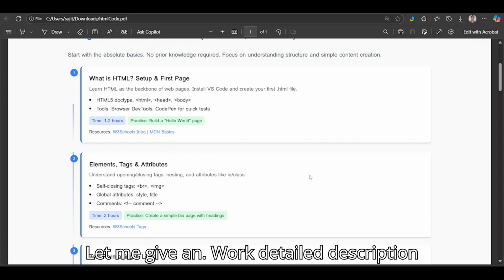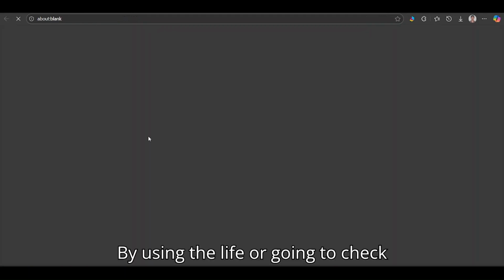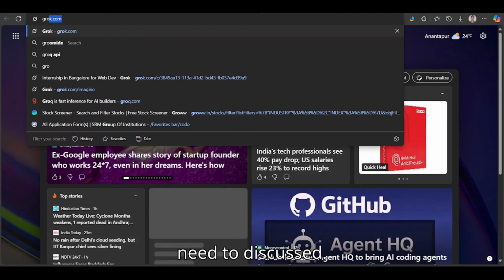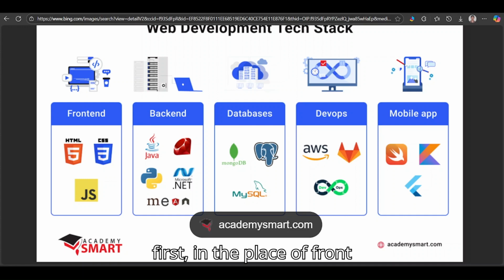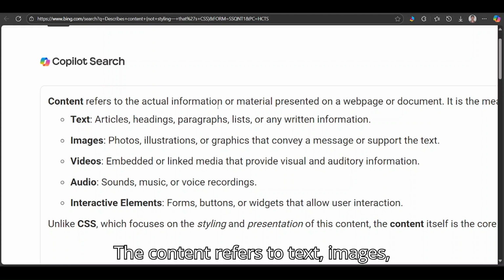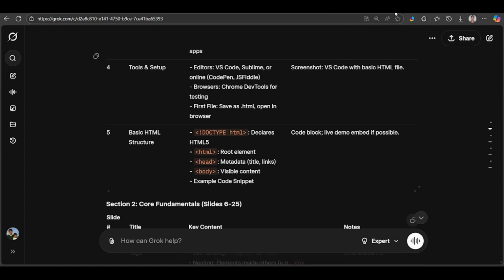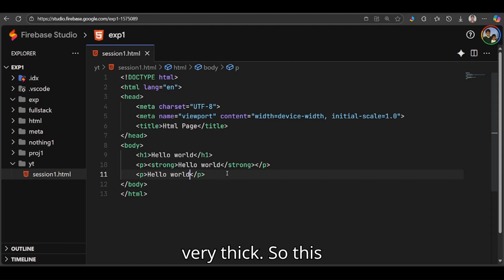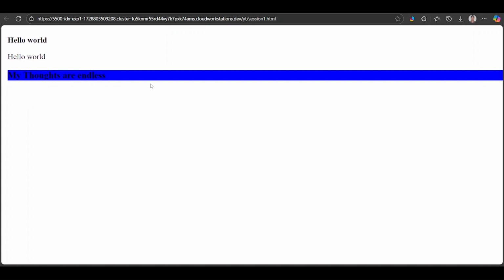Want to Master HTML in 1 Hour? Watch This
Learn HTML from scratch in this beginner-friendly tutorial! We’ll set up VS Code, create your first .html file, and build a Hello World page using proper HTML5 structure (doctype, html, head, body). You’ll also explore Browser DevTools and CodePen for quick testing. Then, dive into elements, tags, nesting, self-closing tags like br and img, attributes (id, class, style, title), and comments. Practice by building a personal bio page. Perfect for absolute beginners — no experience needed! Time: 3-4 hours total. Resources: W3Schools HTML Intro and MDN HTML Basics.